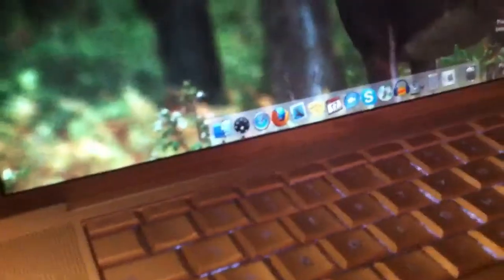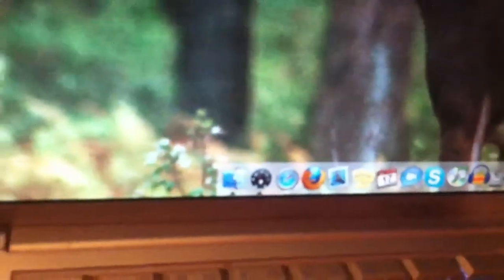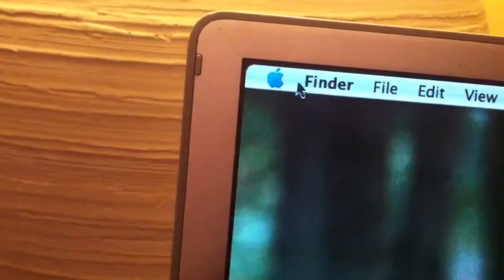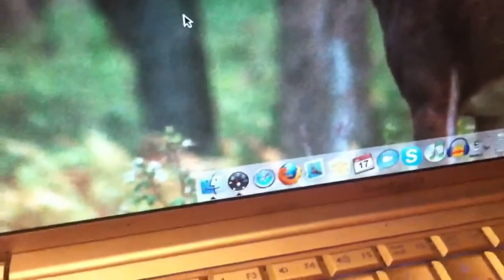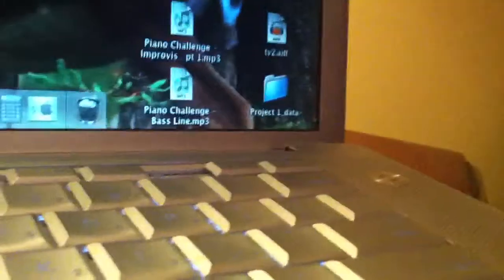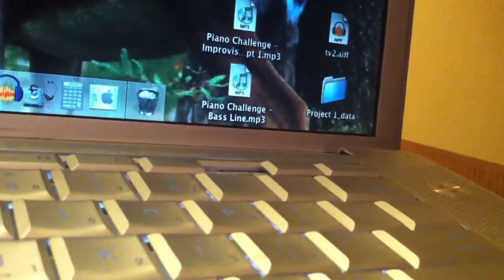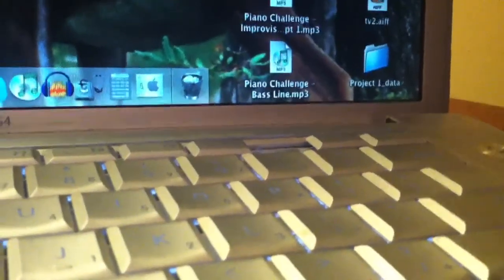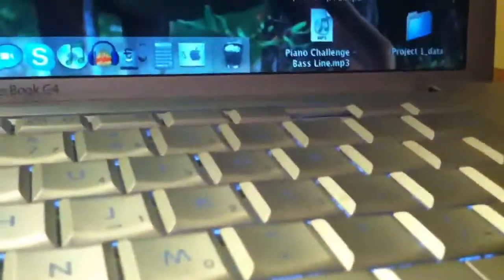Another Hard Drive Bearing Failure - Laptop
My trusty old 2004 Mac has seen better days. This time it's one of my machines.